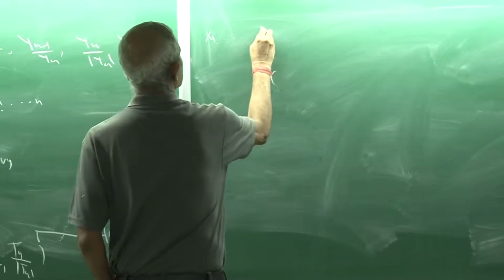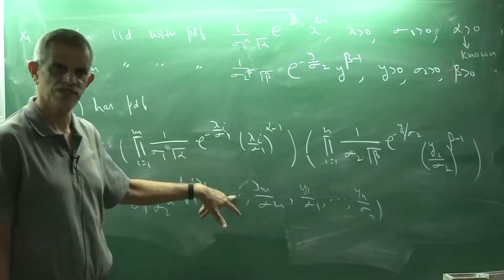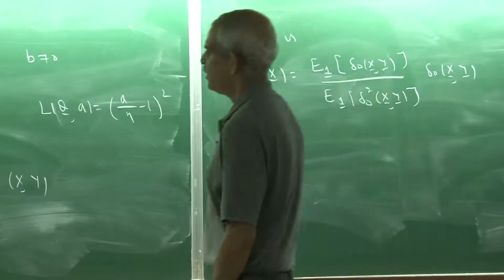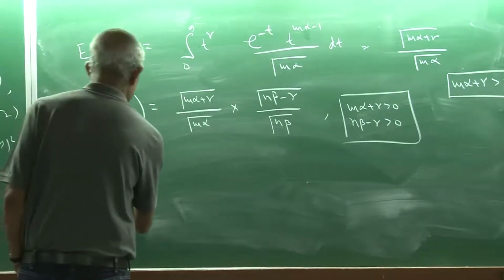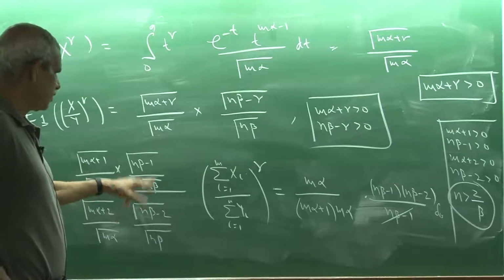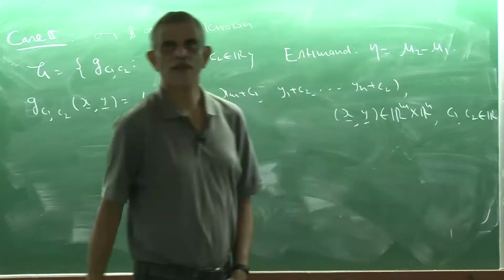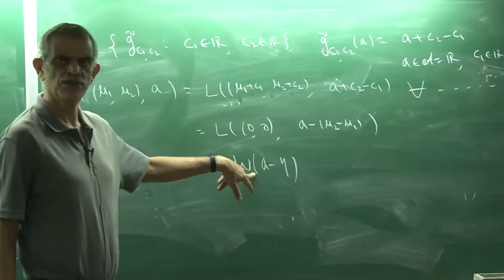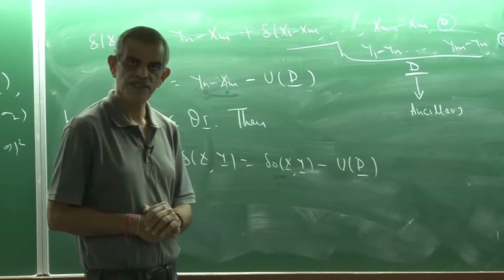Problem Solving Session 8 (Week 4): Assignment No. 3